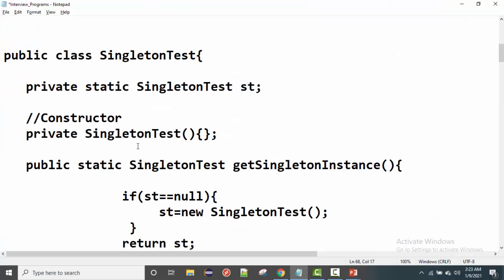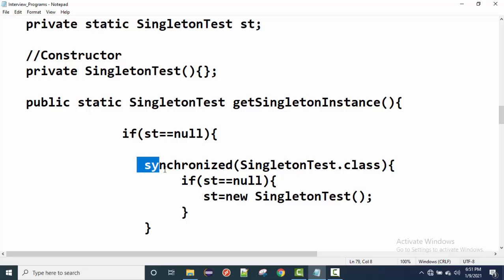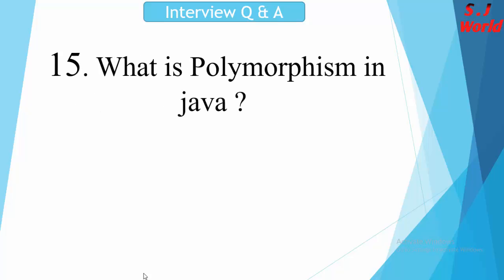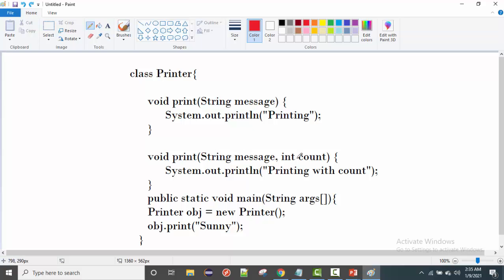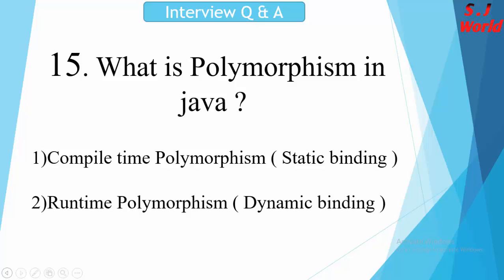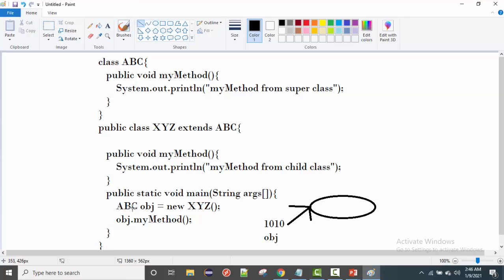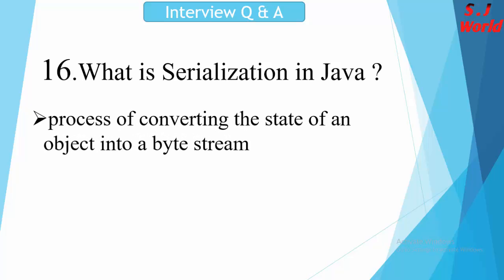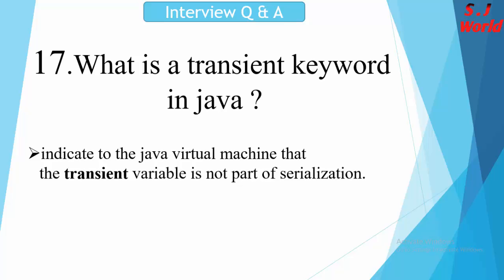Java Interview Questions | part 4 | Synchronization | Serialization | By-Sunny Singh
This video is to prepare real time interview Questions & Answers for those people who are freshers or experienced.